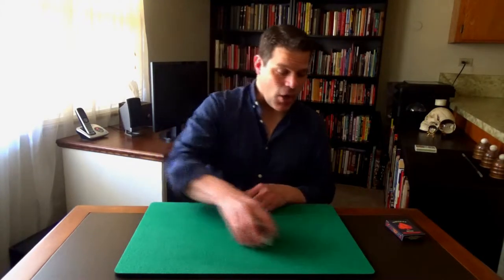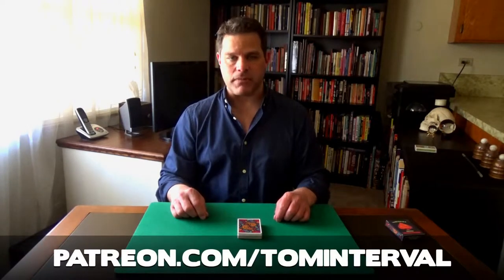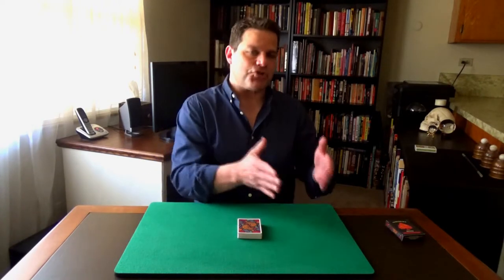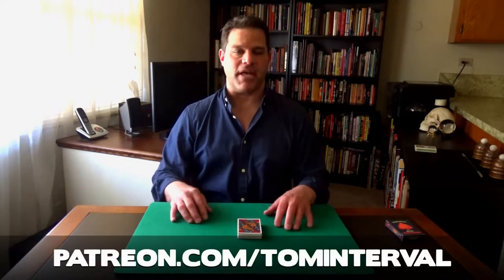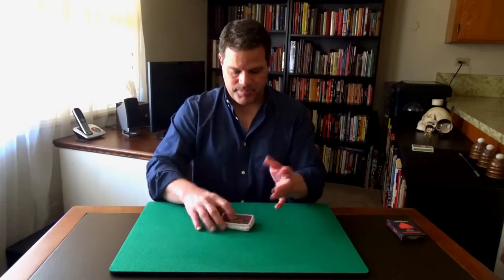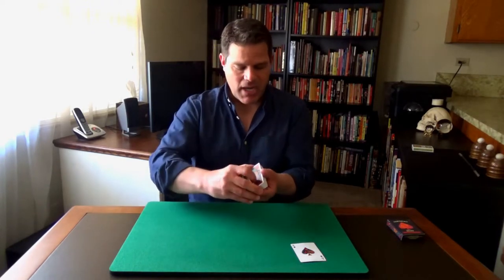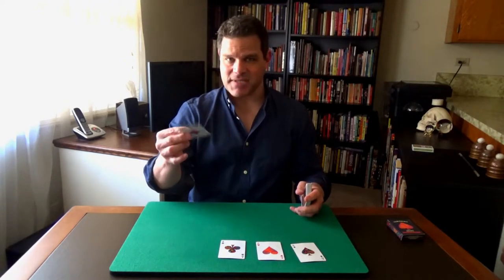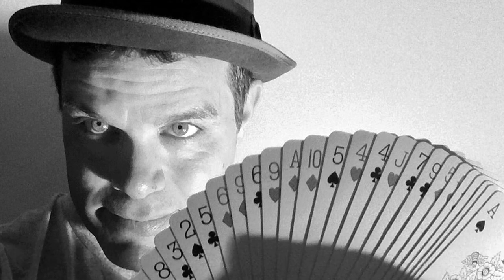Swing-Cut Four-Ace Production (Preview Only)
and gain access to exclusive magic videos and gifts!

THIS VIDEO: This is an intermediate-level tutorial on my false kick cut (otherwise known as a swing cut or swivel cut). It's a utility move, and in this video, I use it to produce the four aces from a shuffled deck. In addition to teaching in detail the cut itself, I show you how to do a standard swing cut and two other useful cuts by Paul Rosini and Harry Lorayne, with my original twists on each. I also take you step by step through the complete practice ace routine.